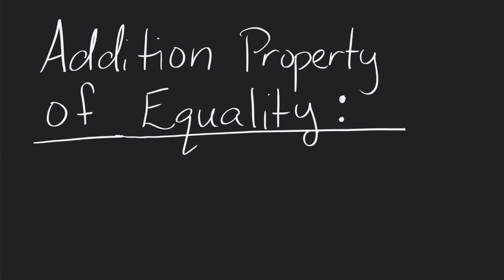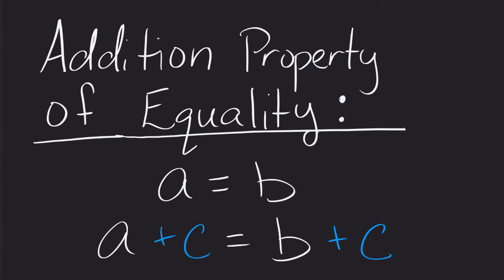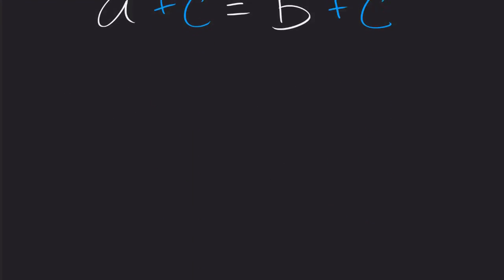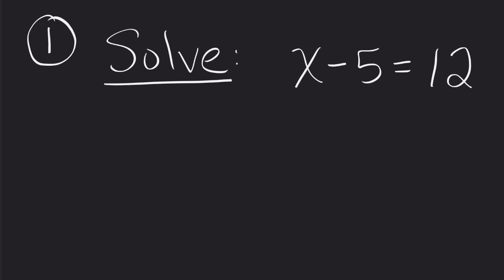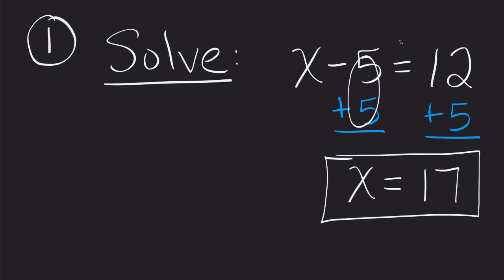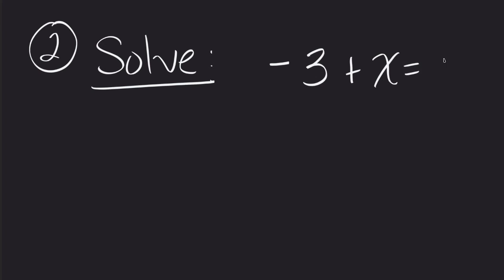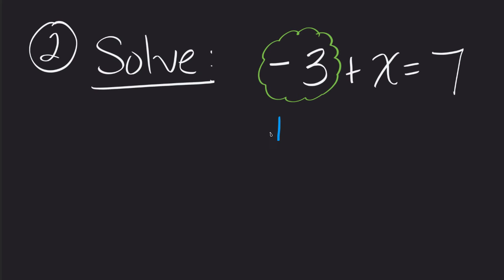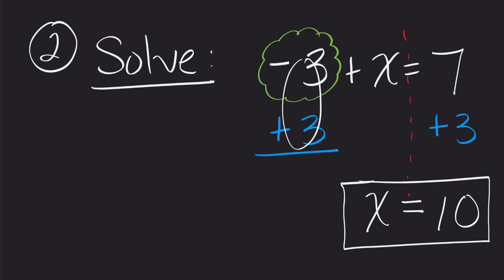Addition Property of Equality